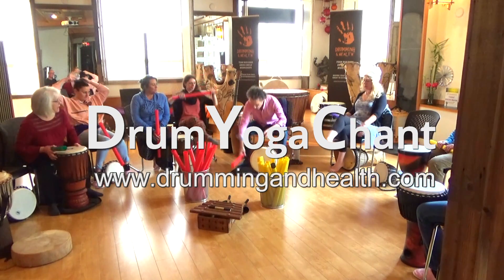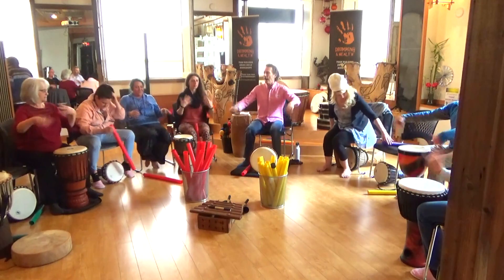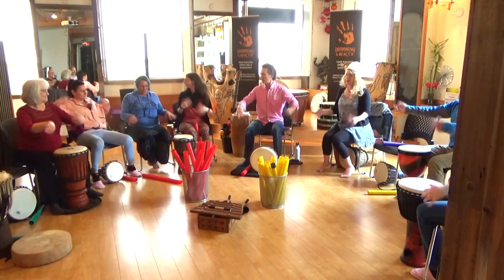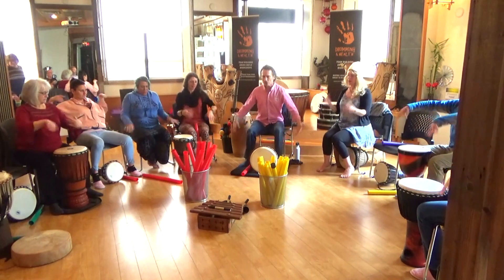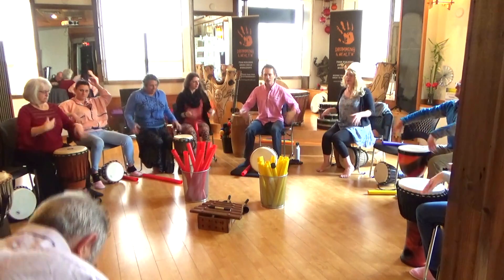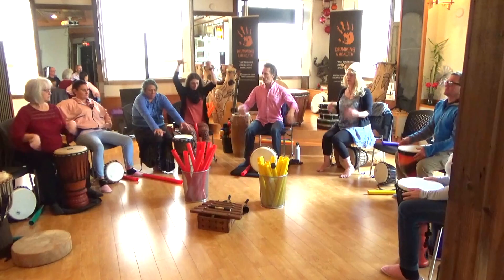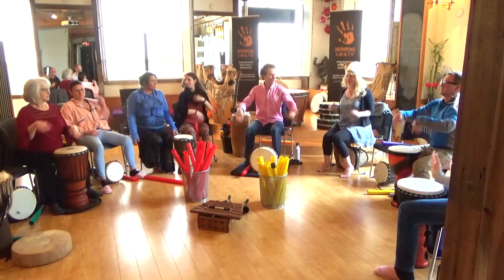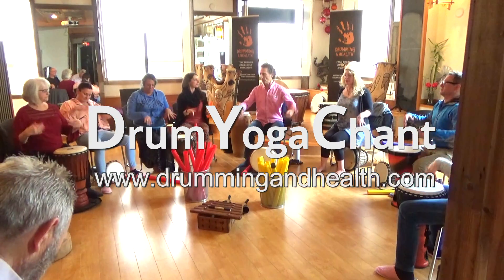DrumYogaChant Warm Up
The warm-up to DrumYogaChant is different every time, but it allows people to make the shift from an outward to an inward focus, and the understanding that our true rhythm and all that we ever needed to know resides within ourselves.